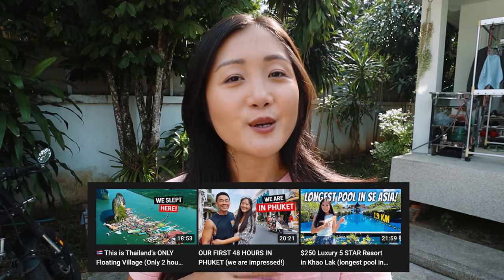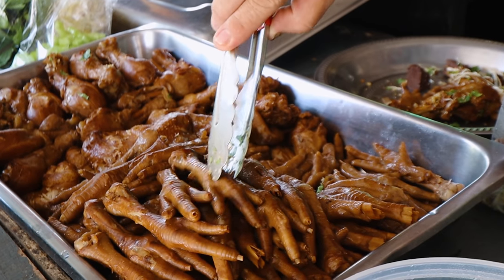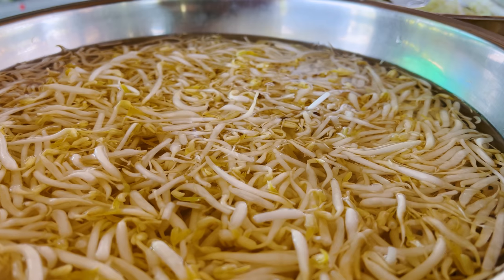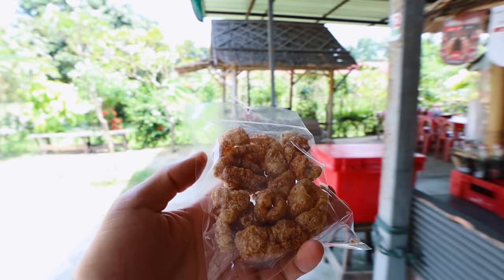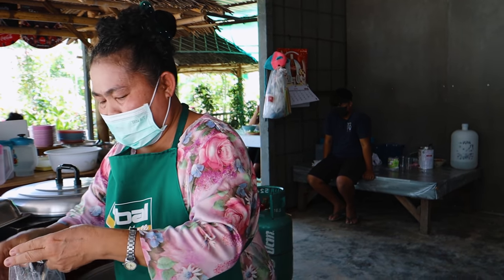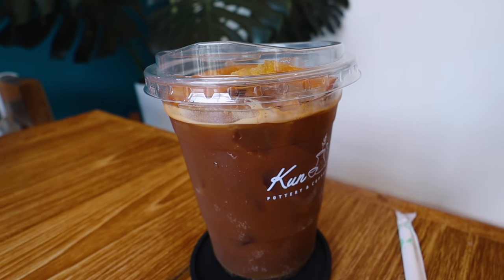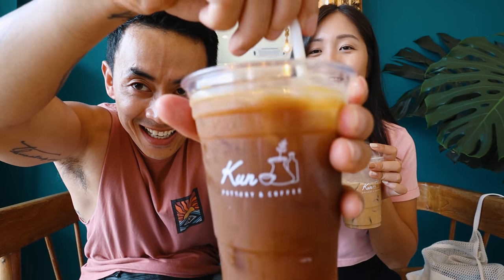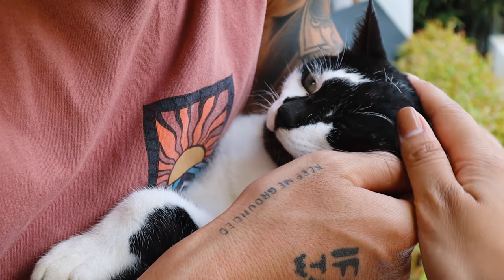This place sells out everyday! BEST NOODLES in Koh Samui 🇹🇭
Today we're taking you for some delicious and cheap street noodles. This is our go-to lunch place in Koh Samui and it's super affordable, only $1.50 per bowl! After we eat, we'll also get coffee at a new cafe and share a bit about our upcoming travel plans.

LOCATIONS FEATURED:
Kai Mara Noodles (ก๋ยวเตี๋ยวไก่มะระซอย7)
Kun Pottery & Coffee | Their Google Map location has not been updated. We recommend you driving here (Street Burger) and it's located right across from the cafe (Street Burger)

We appreciate you and thank you for your support :)

△ Boya by-MM1 Compact On Camera Microphone

Video Breakdown by Chapters:
0:00 - Intro
1:01 - Best Braised Chicken Noodles
9:00 - New Cafe in Maenam
11:07 - International Travel?
12:05 - Bloopers